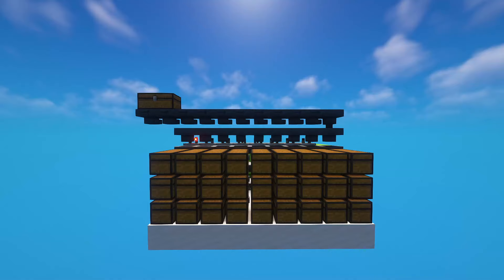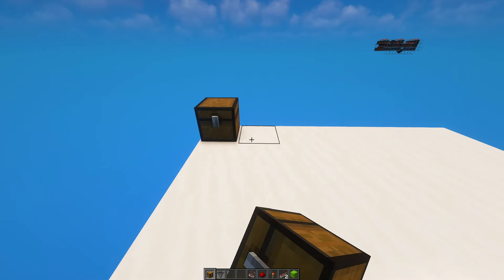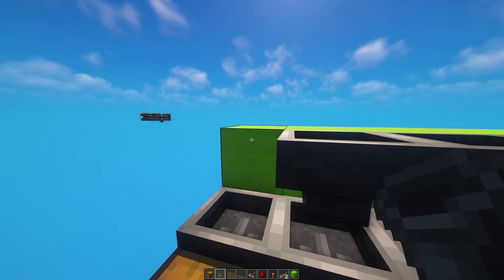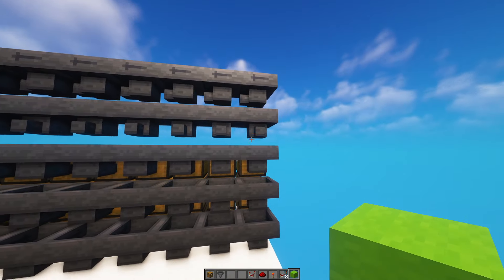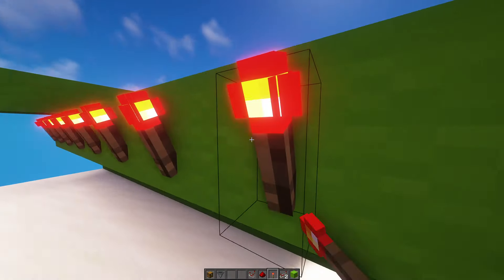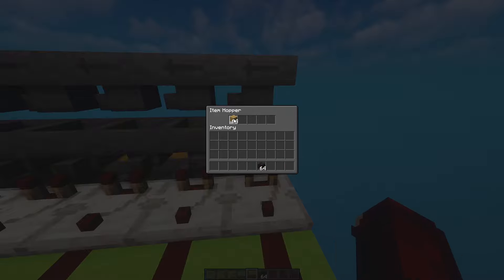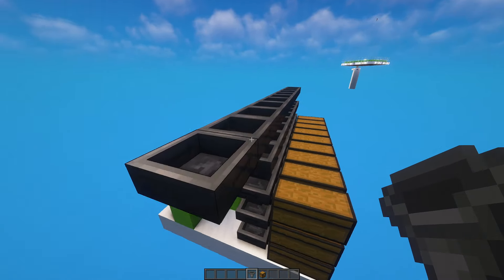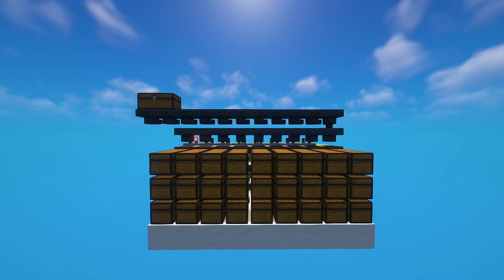Easiest Automatic Item Sorter Tutorial! | Minecraft Java 1.20.6!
Today.. I'm bringing you a simple way to build a automatic item sorter in Minecraft!

●INFORMATION
≫ Bring more items in case it doesn't work first time! :)

≫ Material List:
56 - Chests
47 - Hoppers
8 - Redstone Torches
8 - Redstone Repeaters
8 - Redstone Comparators
24 - Redstone Dust
54 - Blocks of your choice

● CONSIDER CHECKING OUT MY OTHER SOCIALS

● CHAPTERS
00:00 - Introduction
00:05 - Material List
00:30 - Dimentions
00:38 - Step One
00:49 - Step Two
00:54 - Filter Hoppers
01:09 - Input Line
01:51 - Redstone
03:00 - Filter Blocks
03:58 - Testing